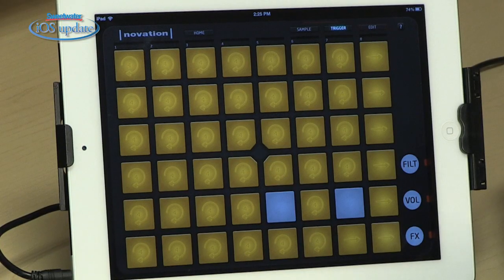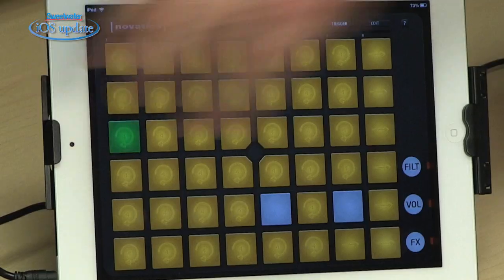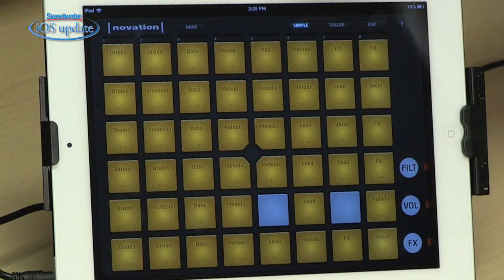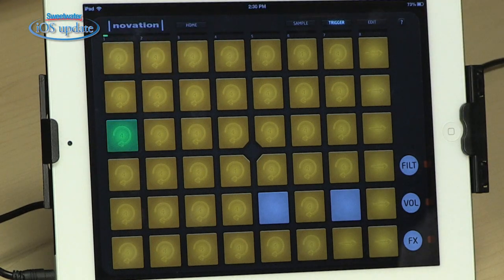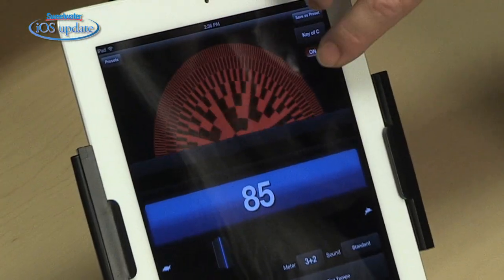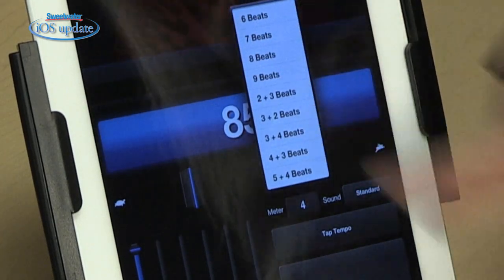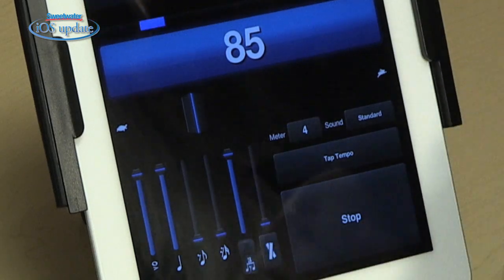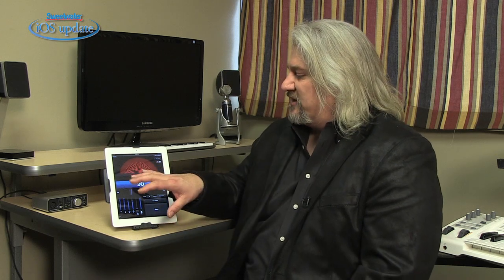Sweetwater iOS Update - Vol. 39, Novation Launchpad and Subdivide Metronome Apps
In this installment, Mitch takes a look at two apps, Novation Launchpad and Subdivide Metronome.

Launchpad is basically a virtual version of Novation's popular Launchpad controller, letting you trigger loops and samples while keeping everything in sync.

Subdivide combines a strobe tuner with a metronome, two very handy tools for any musician.

Enjoy the demo, then get the apps at the link above!